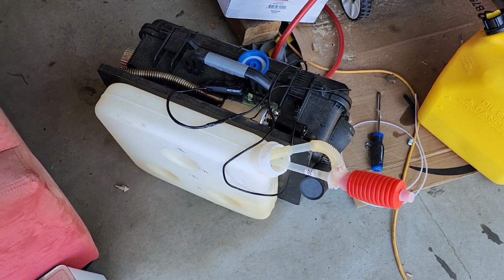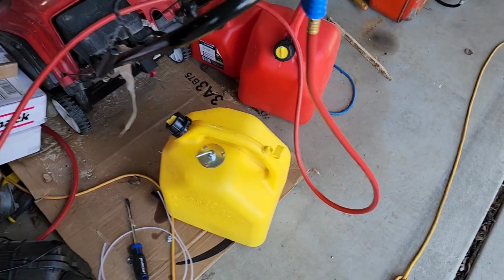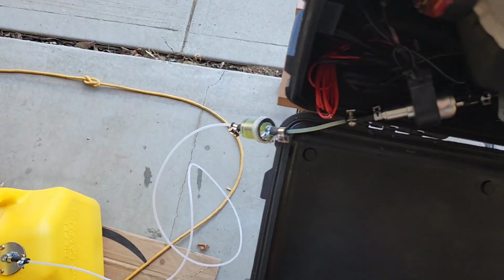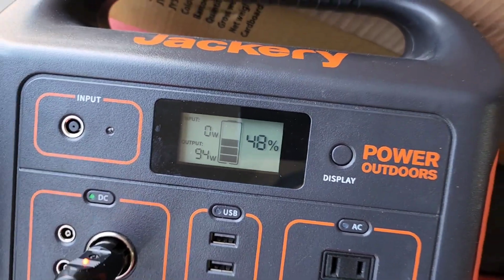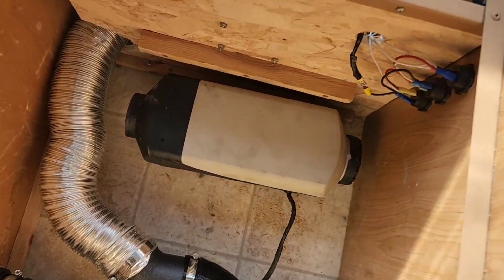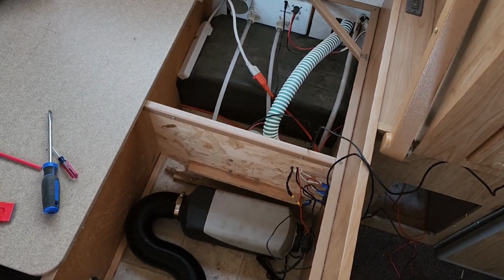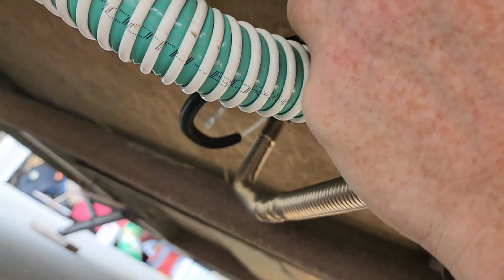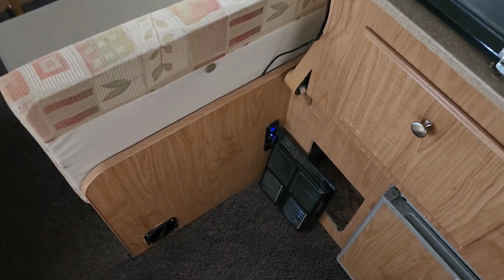Installing Diesel Heater in Pop up Trailer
I have moved my Chinese Diesel Heater from my box and installed it permanently into my tent trailer.   I made a couple of mods to keep the pump in a place that I don't hear it.

Worked great... would highly recommend for a pop up camper